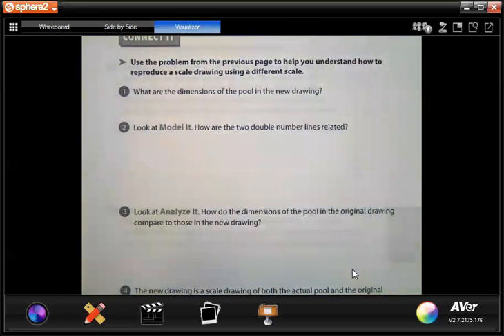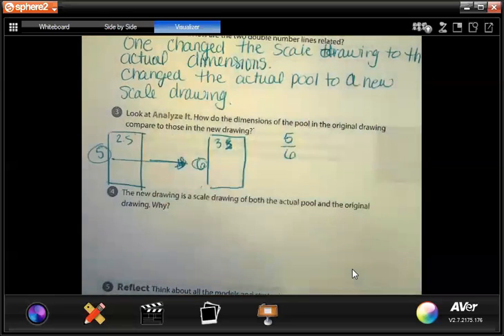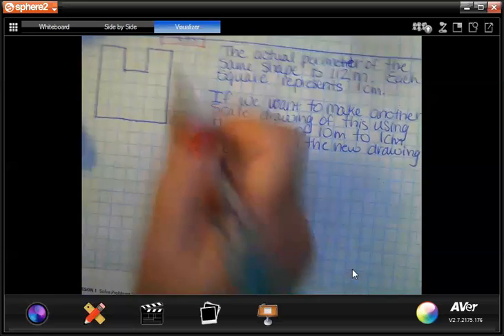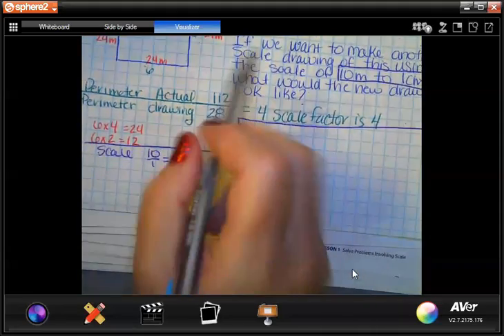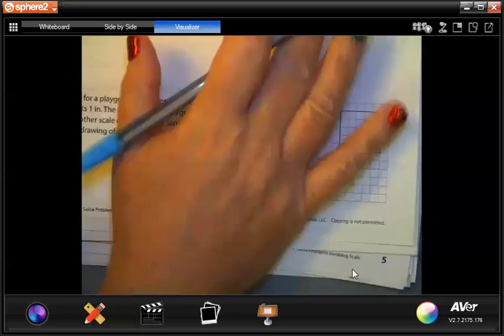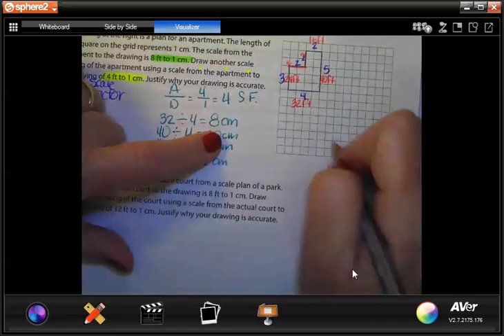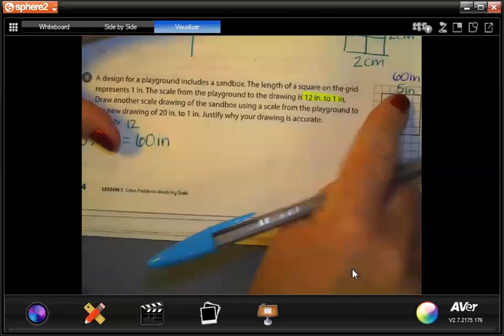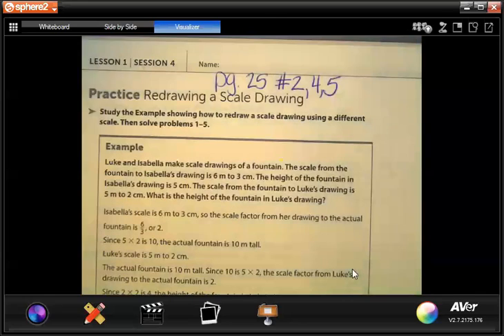Lesson 1 Session 4